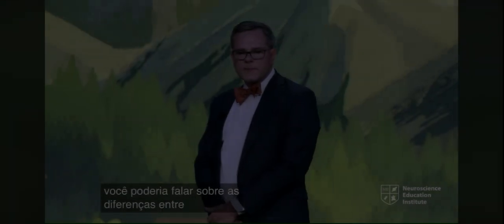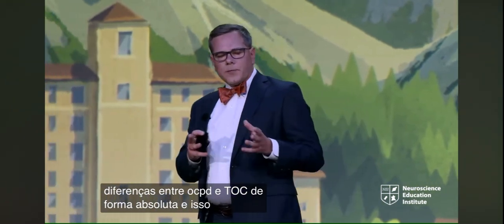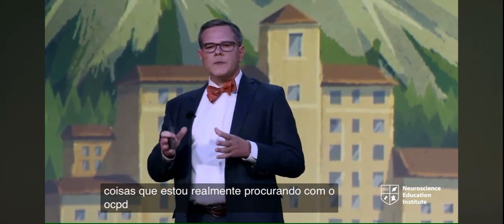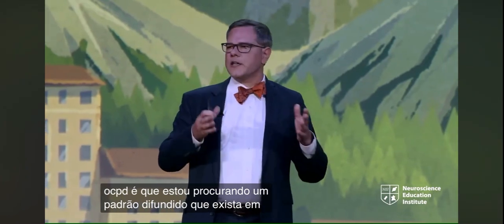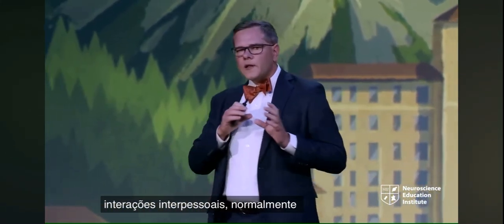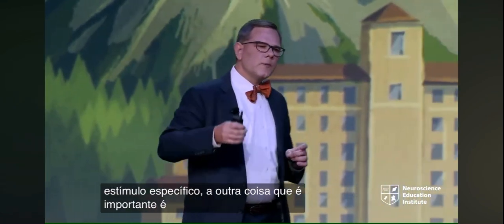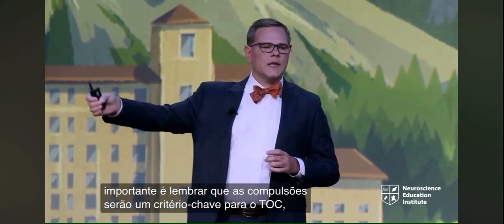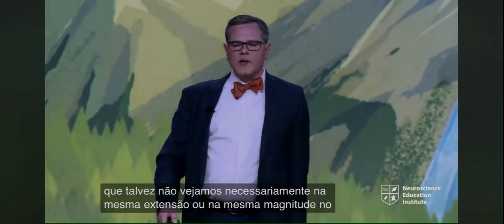"Você pergunta, o NEI responde!": TOC e ansiedade - Parte 1 - Jeffrey Strawn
No trecho de hoje, retirado da aula "Conte com isso: otimizando o tratamento para TOC e ansiedade social", apresentada pelo prof. Jeffrey Strawn no NEI Congress 2023, temos respostas para as seguintes questões:

 1. Quais as principais diferenças entre o Transtorno da Personalidade Obsessivo-compulsiva (TPOC) e o Transtorno Obsessivo-compulsivo (TOC)?
 2. Como podemos distinguir um caso de TOC de um caso de Transtorno de Ansiedade de Doença?
 3. TOC e teste farmacogenético: quando solicitar?

 Muita atenção para os termos traduzidos no vídeo e corrigidos abaixo:
  ocpd = obsessive-compulsive personality disorder (Transtorno da Personalidade Obsessivo-compulsiva)
  transtorno de ansiedade e doença = Transtorno de Ansiedade de Doença
  fluoxitina = fluoxetina
  calina = sertralina
  ESET talopram = escitalopram
  2c9= 2C19